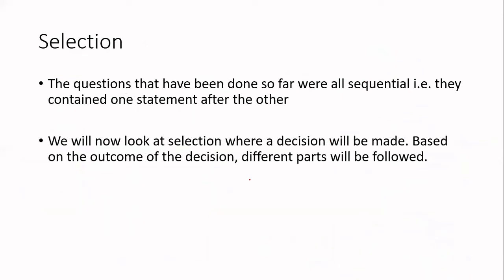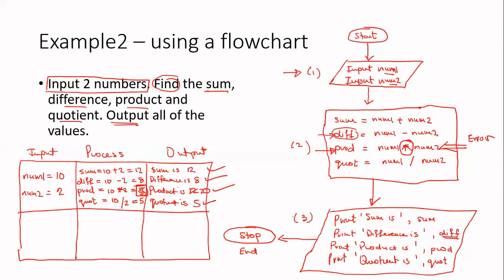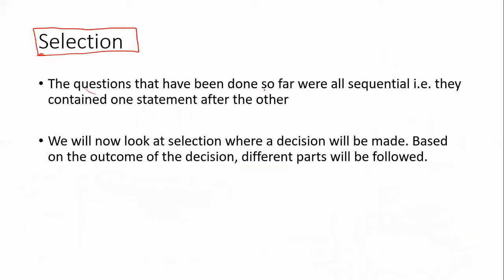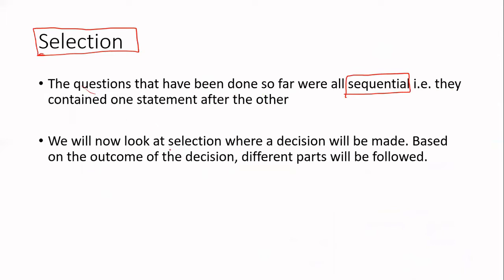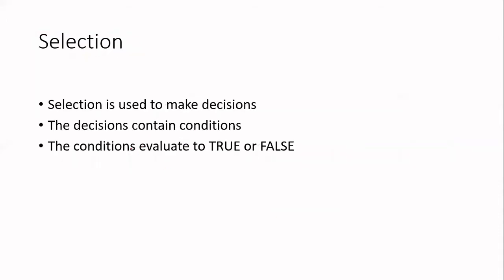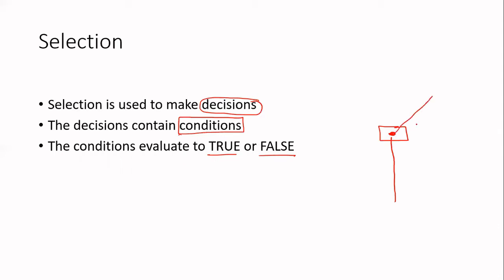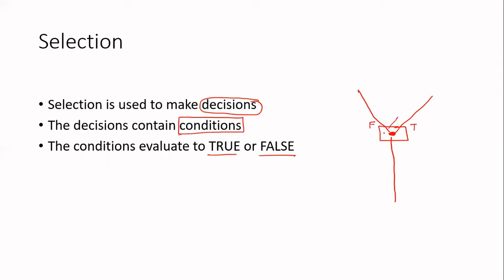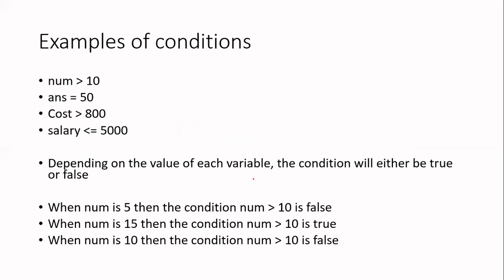Flowcharts: Conditions & Operators | Flowcharts Tutorial for Beginners | Flowchart Basics Part 4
This video will introduce you to making a selection when drawing a flowchart. It outlines the concepts of condition making and operators.

Timestamps:
0:11 - Sequential Problems vs. Selection Problems
1:55 - What is Selection?
3:04 - Examples of Conditions
5:57 - Operators in Conditions